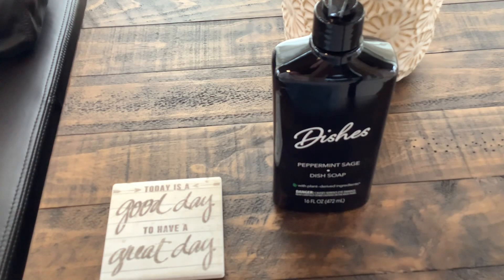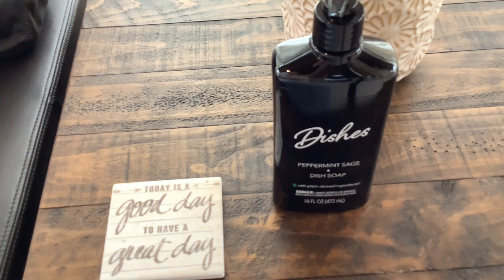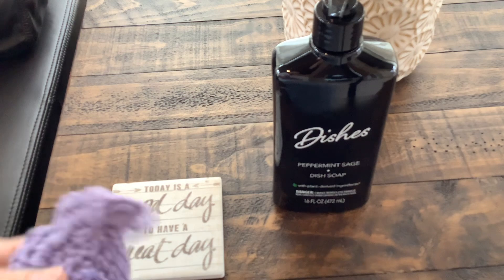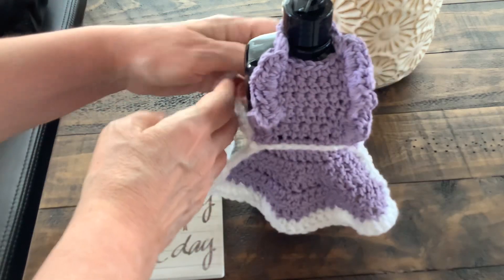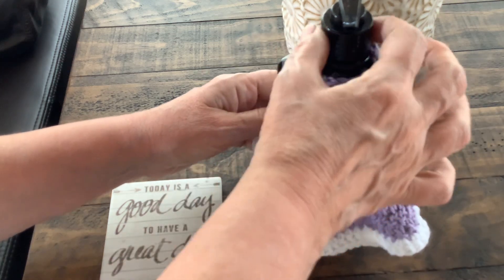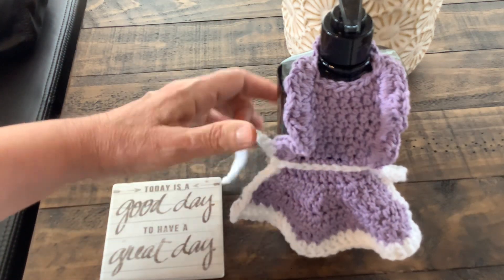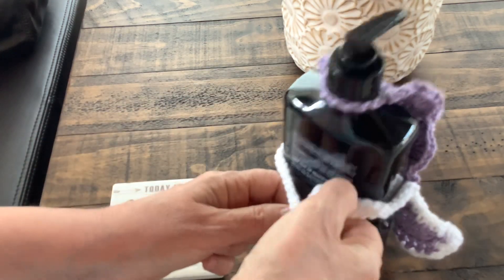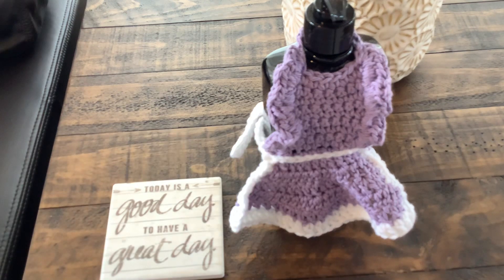lookwhaticrocheted hosted by @Kimzeb0410 and myself.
Today I share a project inspired by Jayda Institches.
It was a quick project for an advanced beginner, which is what I consider myself.  lol.